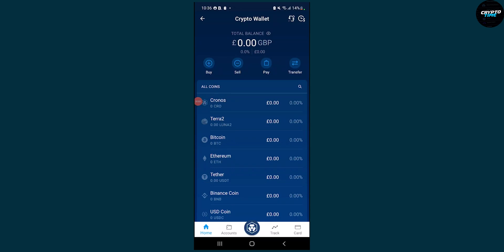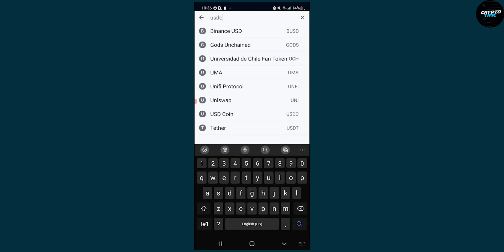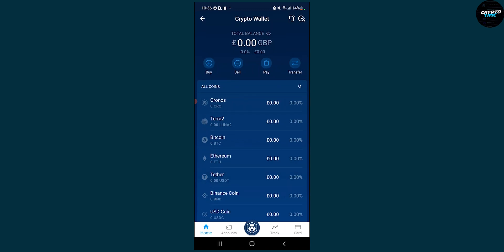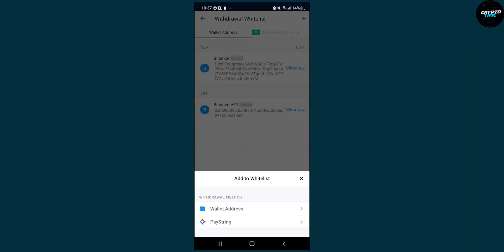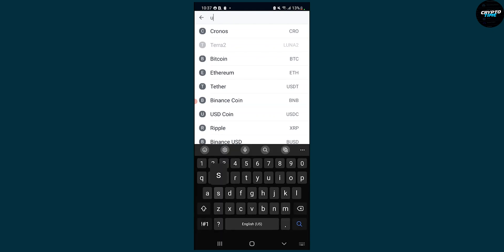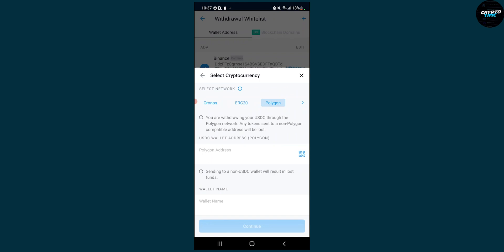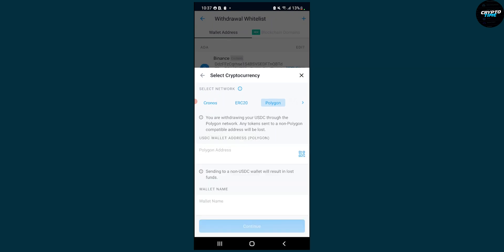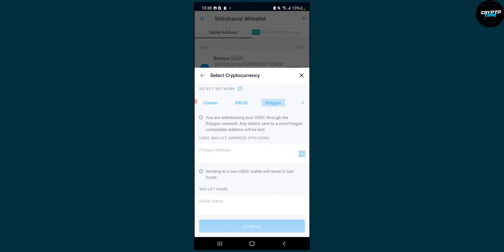Buy and Withdraw USDC from Crypto.com to Metamask (Easy)